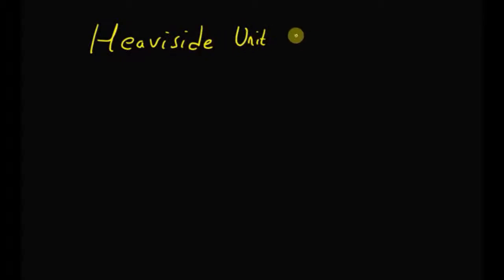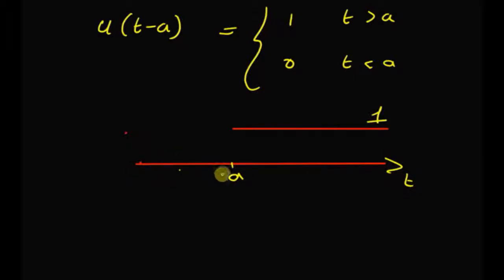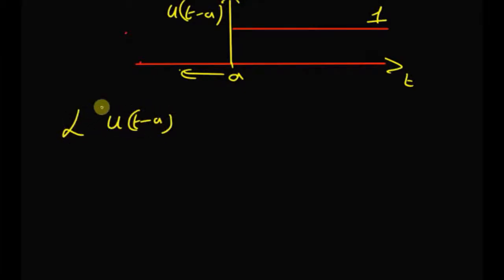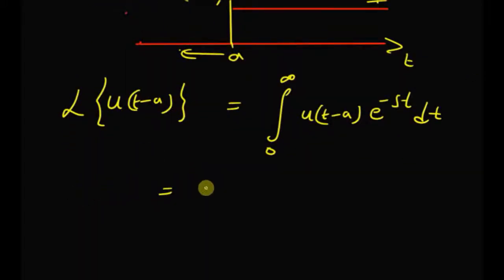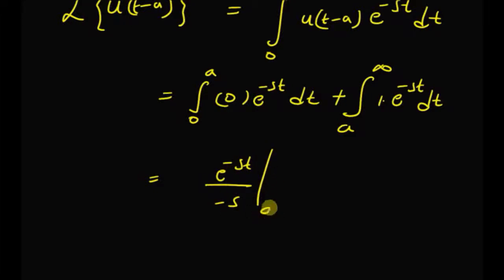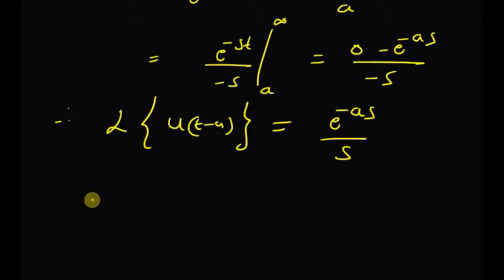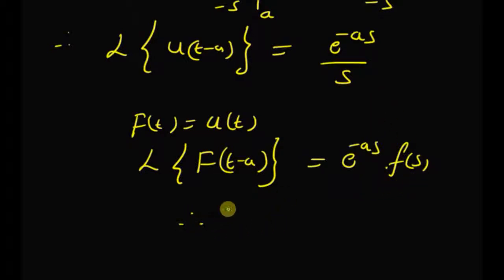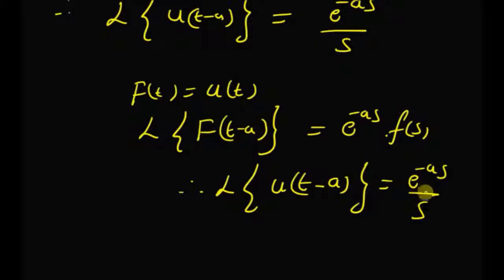shifted Unit step function: Laplace transform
shifted unit step function: LT